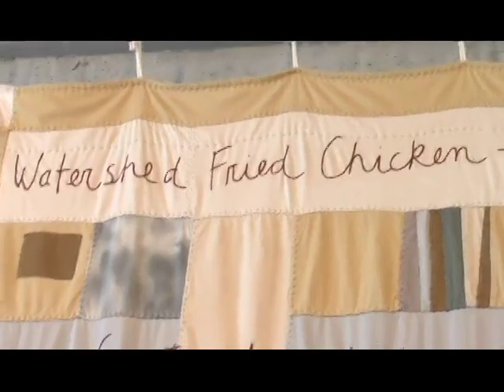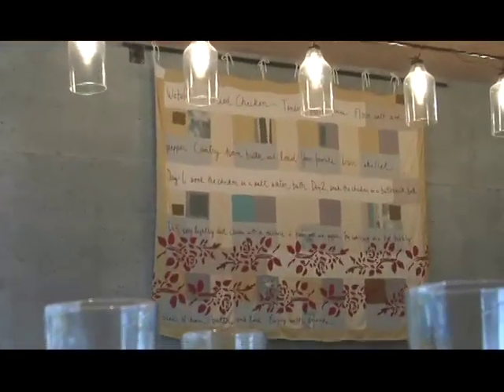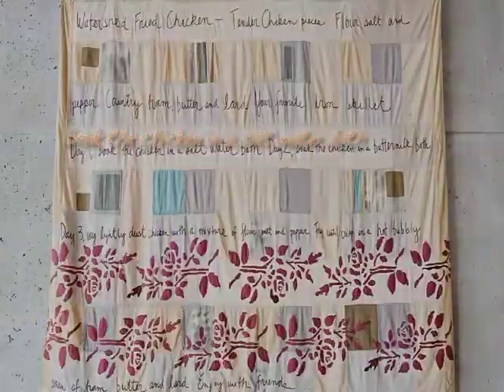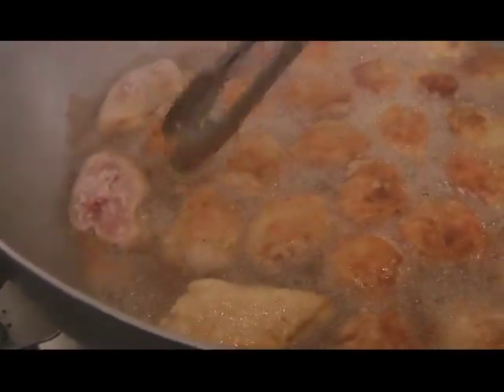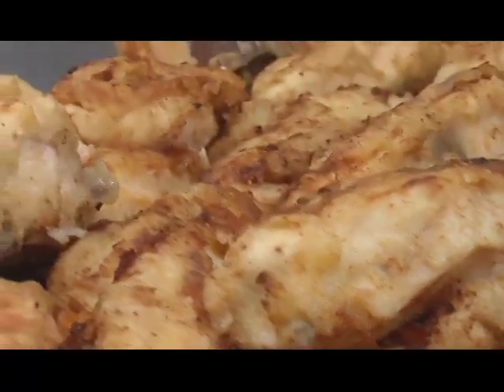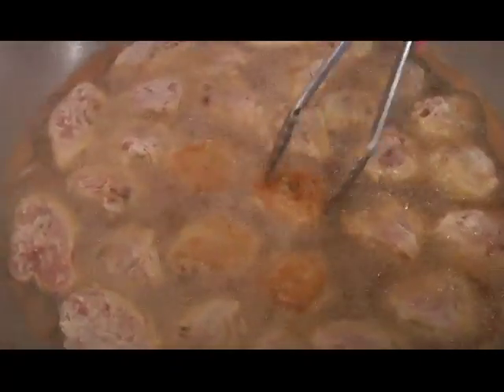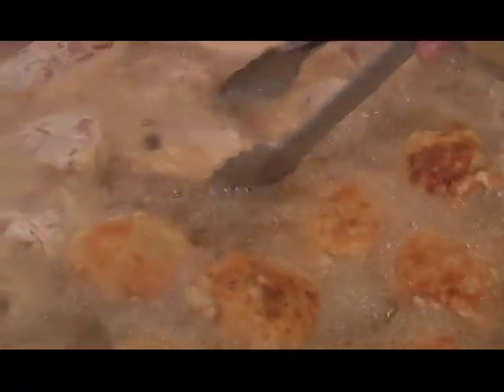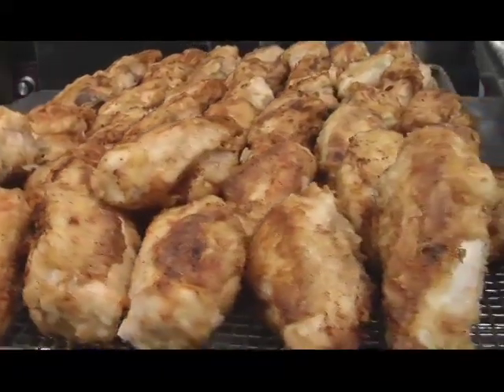Watershed's Fried Chicken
Did you know that every Wednesday night is Fried Chicken Night at Watershed? Watershed is located at 1820 Peachtree Rd NW in Atlanta, GA.